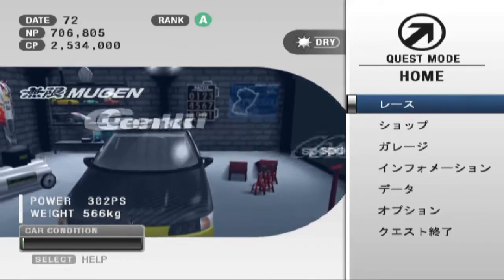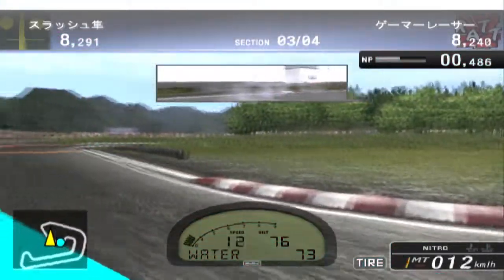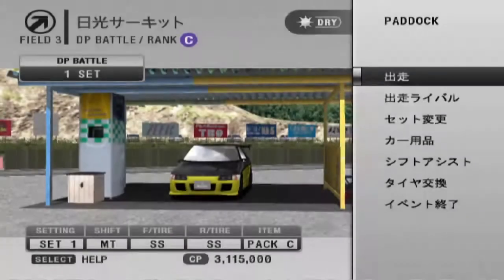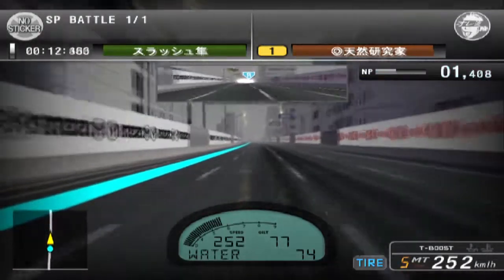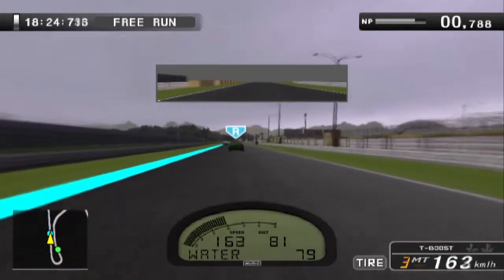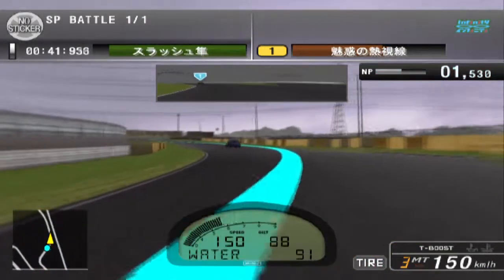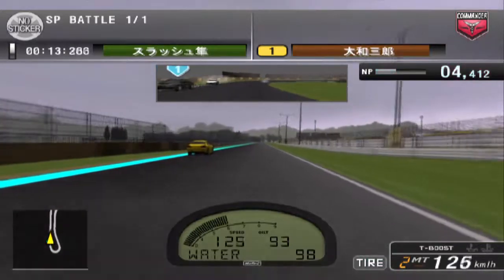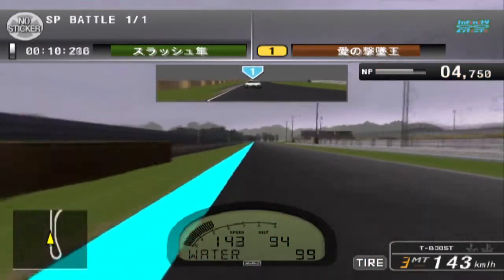Racing Battle C1 Grand Prix - Twin Legacy #20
20th episode of those series
What have I done in this episode?
Talked about selling the Legacy and getting Evo 8 or Impreza WRX STI
Glitched lights are caused by widescreen patch.